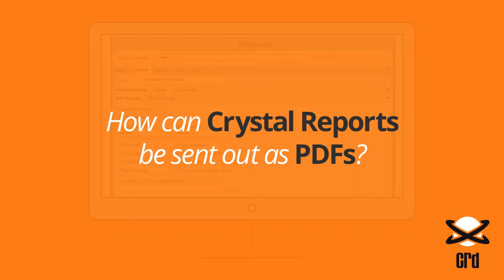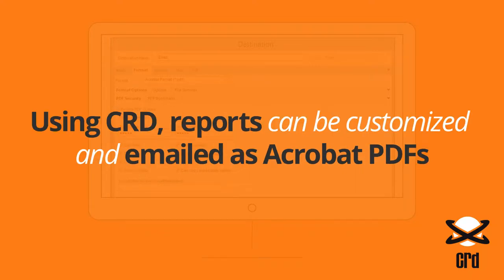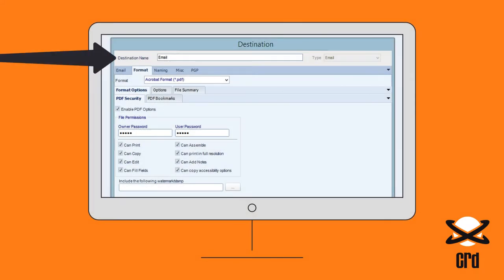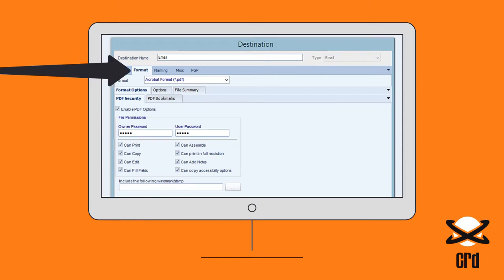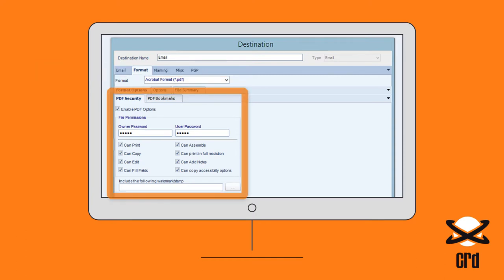How can Crystal Reports be Sent Out as PDFs?🔆👓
Using CRD, reports can be customized and delivered in a variety of file formats. To email reports as Acrobat PDFs, set a Schedule's Destination to 'Email' and then on the Format tab, select 'Acrobat Format.' PDF files can be merged together as a package and also password protected.
✅ Event Triggers
✅ Intuitive Interface
Learn more ways to automate Crystal Reports at the